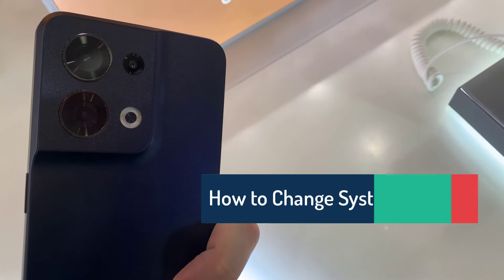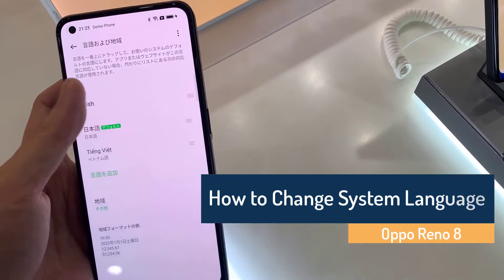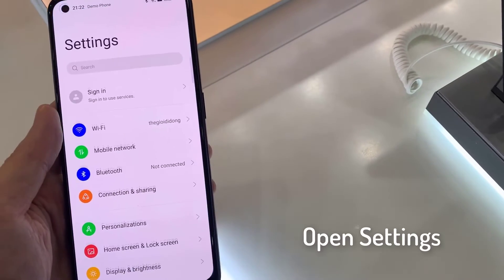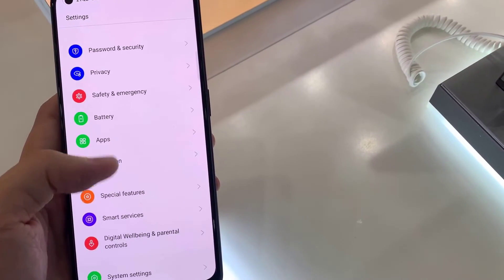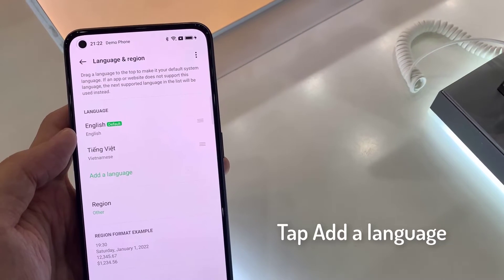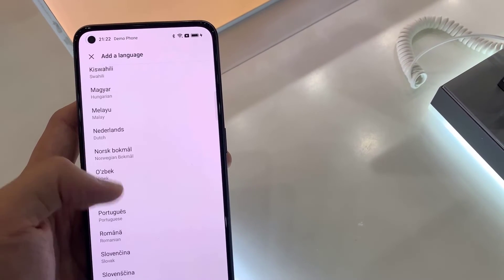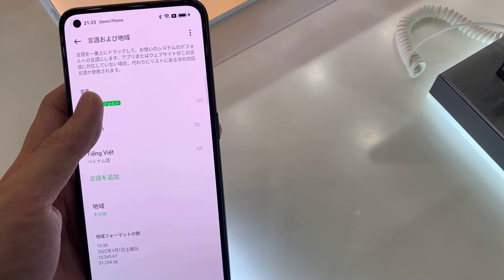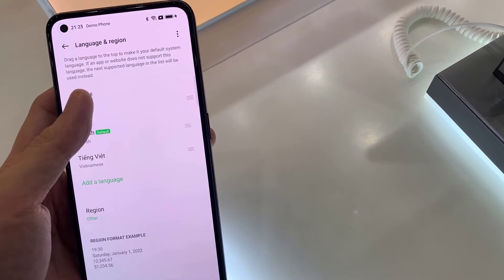How to Change System Language in Oppo Reno 8 5G – Language Settings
In this video, how to smoothly switch system language in Oppo Reno 8 5G. Are you looking for a setting that allows you to set your preferred language in Oppo Reno 8? We would like to present the tutorial, where we show you how to change language in Oppo Reno 8. If you wish to understand your Oppo device better, follow our instructions and set up your preferred language in Oppo Reno 8 within a couple of seconds.

How to set up language in Oppo Reno 8? How to change language in Oppo Reno 8? How to update language in Oppo Reno 8? How to find list of languages in Oppo Reno 8? How to switch current language in Oppo Reno 8? How to add desired language in Oppo Reno 8?